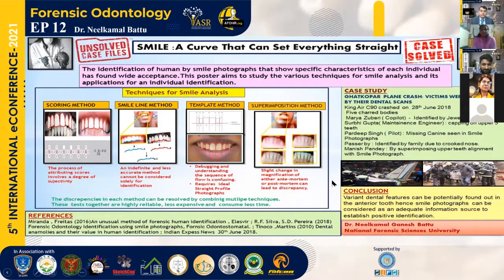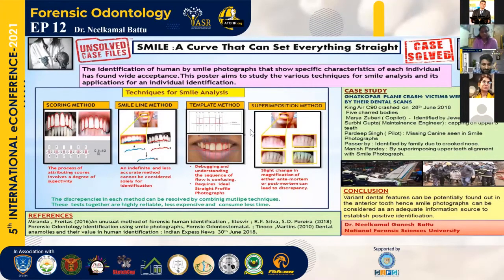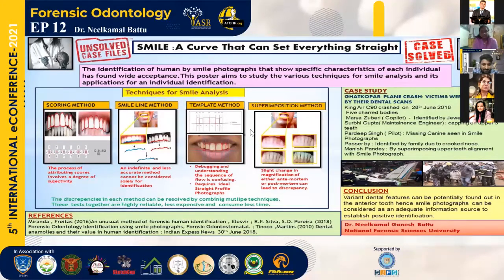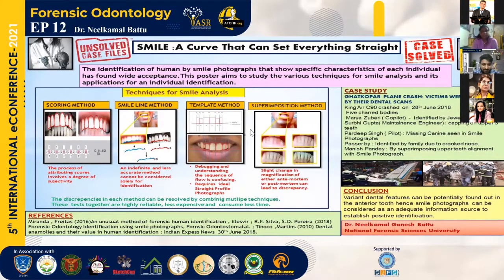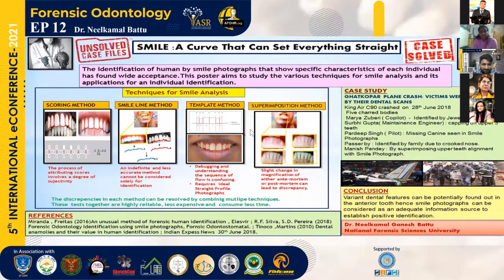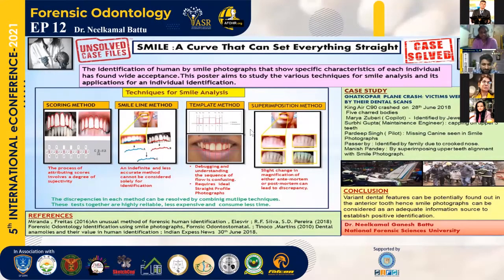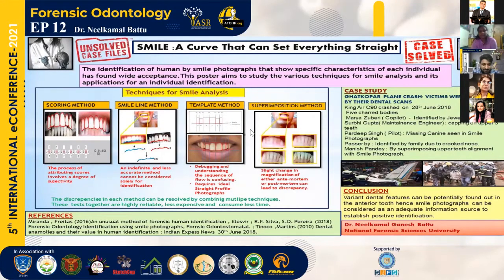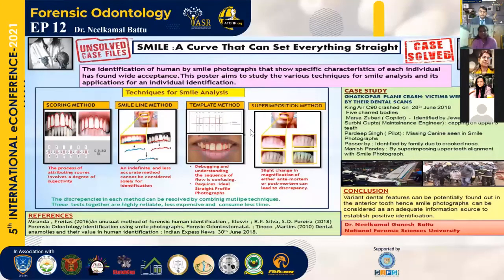Identification of Human By Analysis Of Smile Photographs: ePoster12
Forensic Odontolgy provides valuable secondary support for human identification.In some
cases when some of the hard and soft tissues are destroyed, carbonised, charred or absent,
other bones and teeth become the only source of identification.Every individual person smile
has unique characteristics and it has found wide acceptance all over the world. Identification
of human through smile is a time saving, less tedious and economical way by Dr. Neelkamal Battu, Dr. Pankti Patel and Dr. Swati Kanojia.